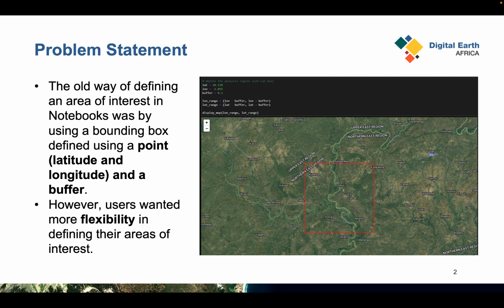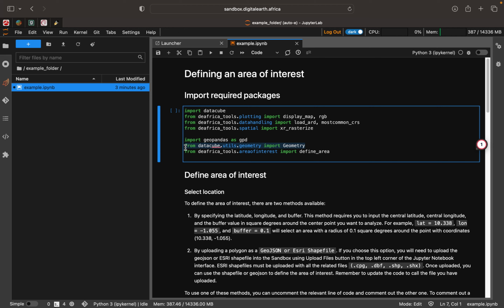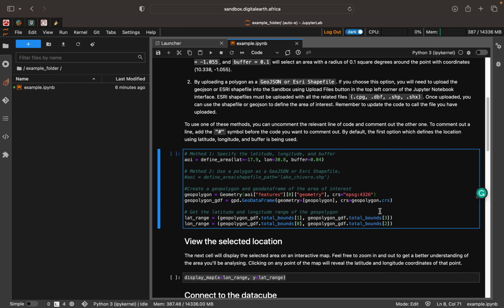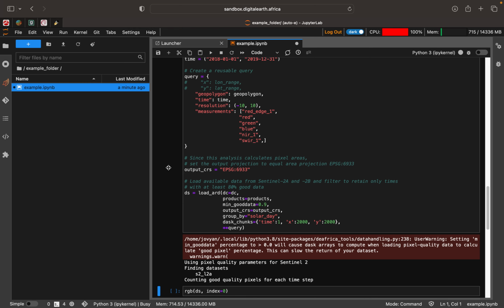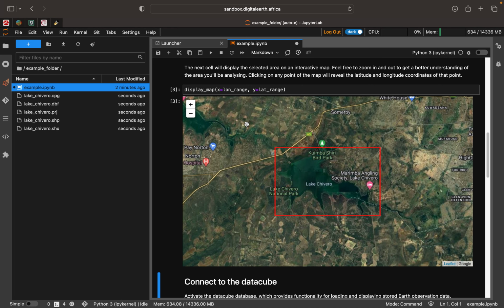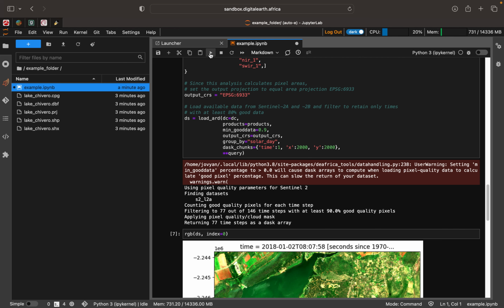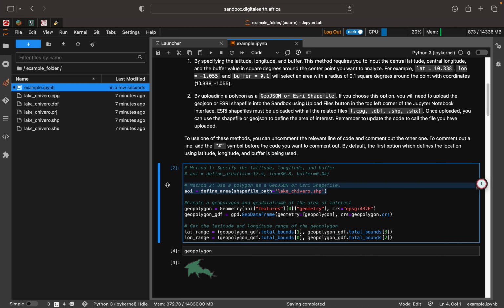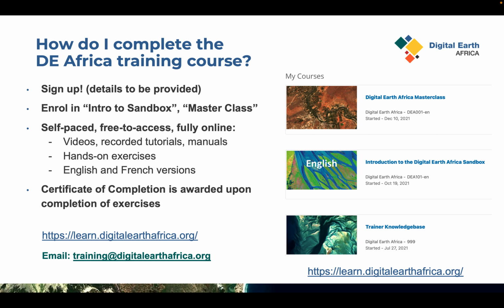Live session 128 - 3 May 2023 - Vector file Package for Notebooks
Live session 128 - 3 May 2023 - Vector file Package for Notebooks. In this video, Mpho Sadiki, DE Africa Earth Observation Data Scientist, shows additional real-life examples on how to define an area of interest using a vector file in the DE Africa Sandbox. She first presented on this during a live session on 3 May 2023 - watch it

Please visit some of the notebooks with this new functionalities in the real world examples including, Forecasting cropland vegetation condition

Digital Earth Africa hosts weekly Live sessions every Wednesday at 11am GMT zero, alternating between English and French. To attend any of thee sessions, please register